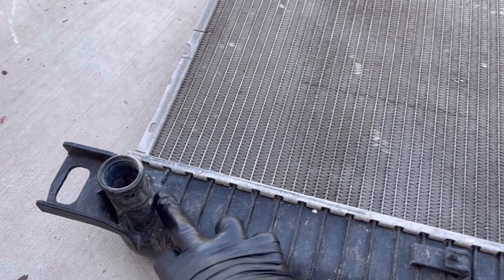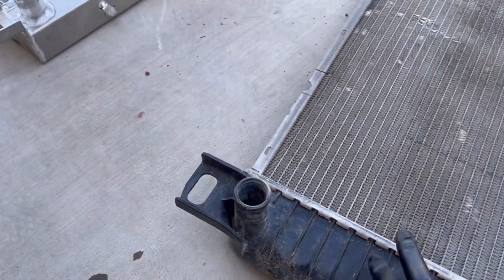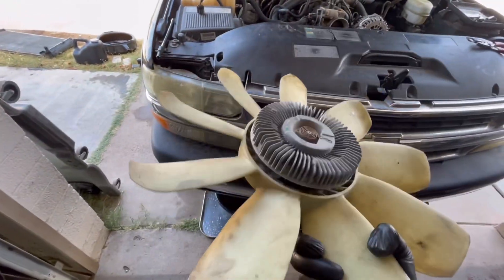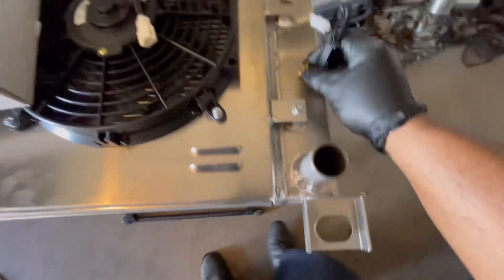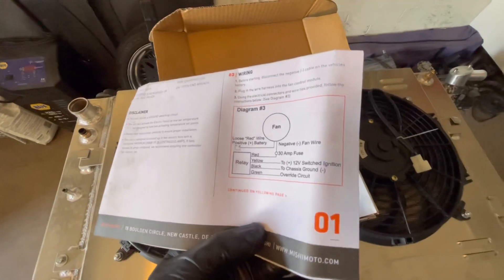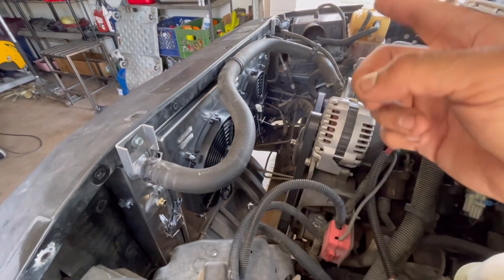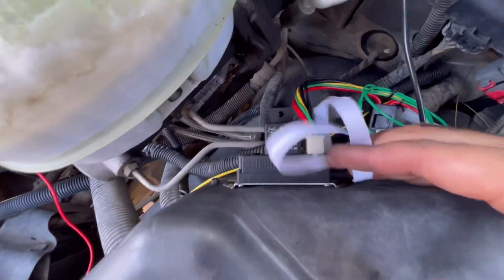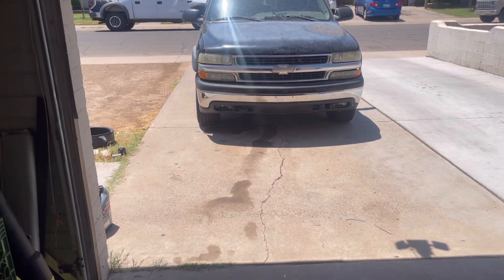2004 Chevy Tahoe: installing dual electric fan conversion and aluminum radiator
My factory radiator cracked and we went with an Amazon aluminum radiator to help prevent cracking again! Super easy install and with the temperature being so hot we got this install done quickly. Our engine should be much happier now it doesn’t have to support the fan clutch.  And with fresh oil and coolant, it will be running nice and cool for the summer. Thanks for your time and check out the video.

Parts List:
Radiator Conversion Kit: